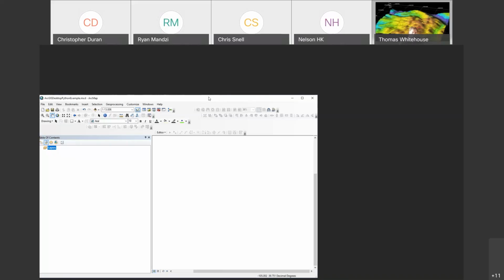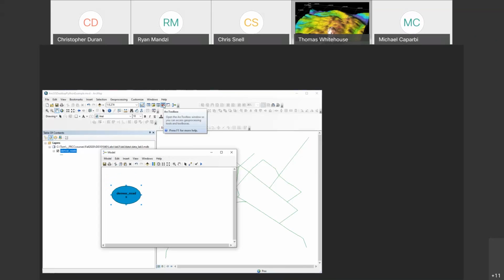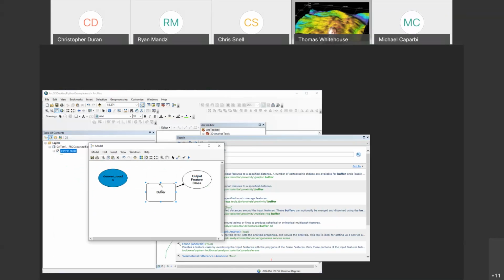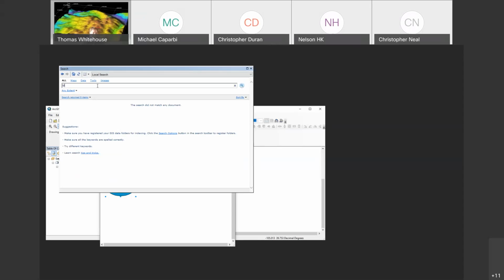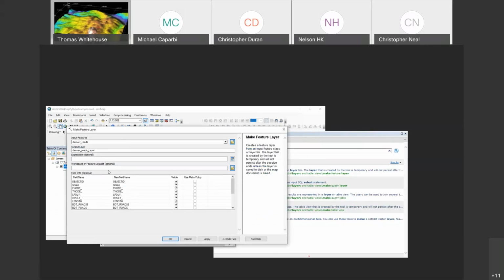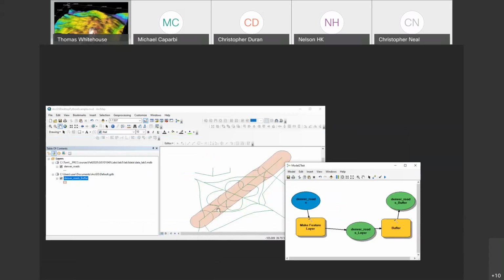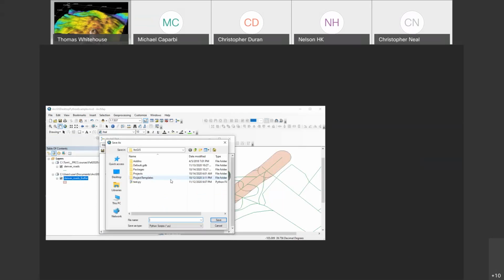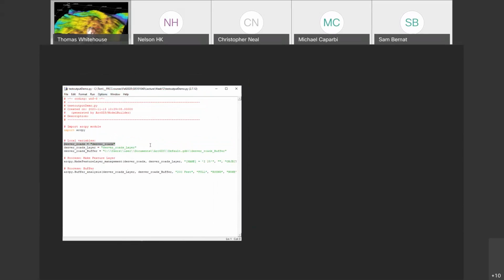GIS Python Model Builder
Walk through of rapid setup of GeoProcessing in ArcMap with Model Builder to Create Python scripts and process GIS data.